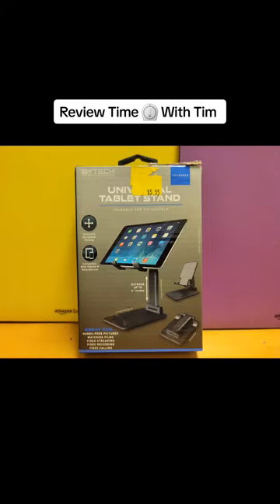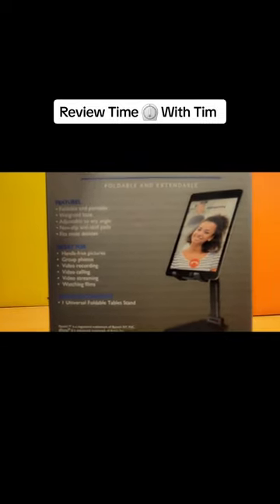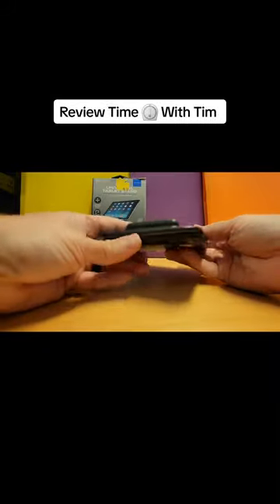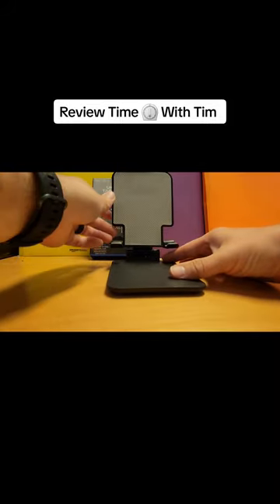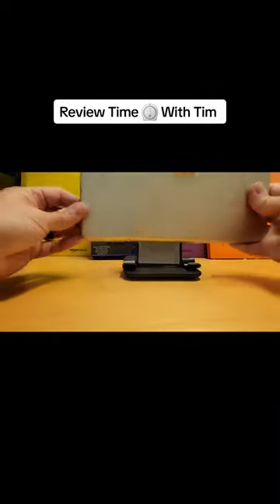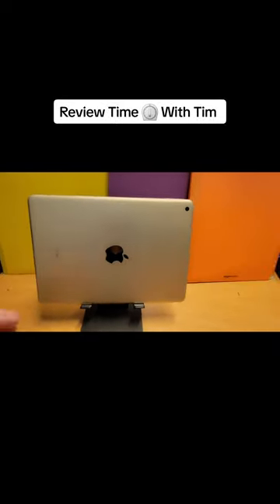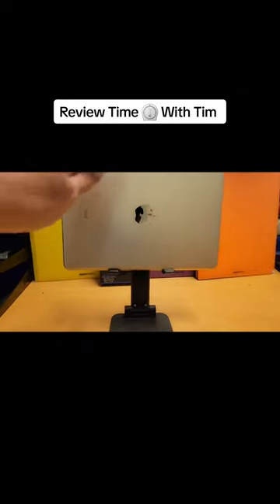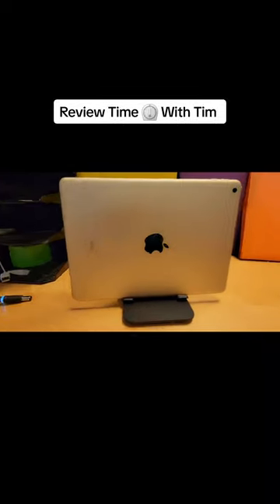Tablet Holder From 5 Below